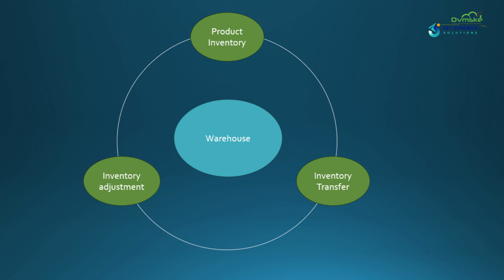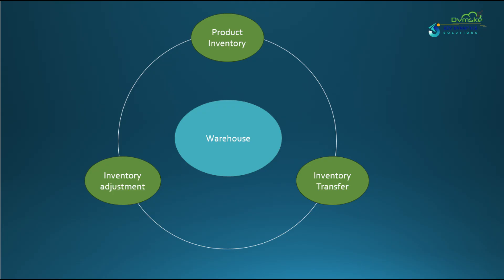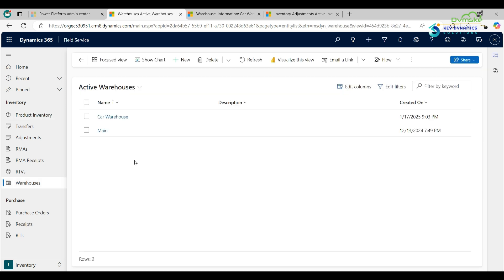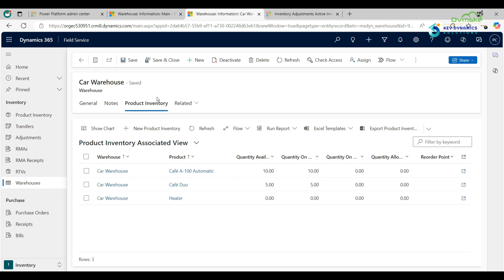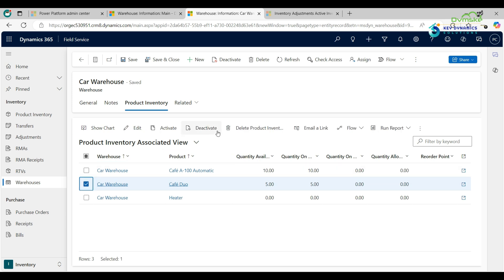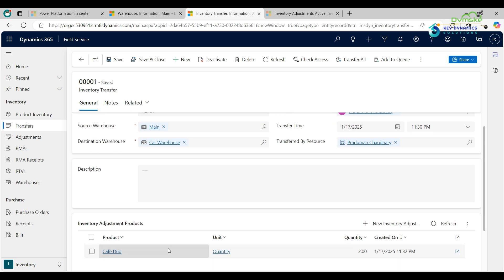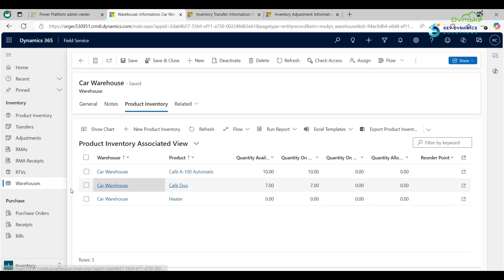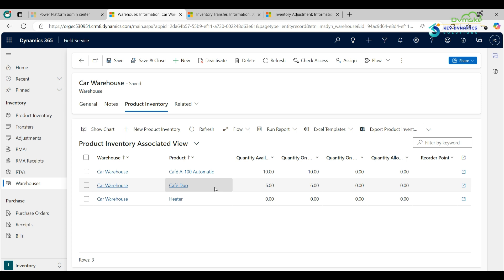How to manage Inventory and Warehouses in MS Dynamics 365 Field Service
In this video, we'll walk you through how to effectively manage inventory and warehouses in Microsoft Dynamics 365 Field Service. You'll learn how to track and organize inventory, manage warehouse locations, and ensure that your field service operations run smoothly.

This video consists of:

00:00 -00: 21 Introduction
0:22-1:18 Overview
1:19-6:03 Inventory Transfer & Inventory adjustment product
6:04-8:09 Demo